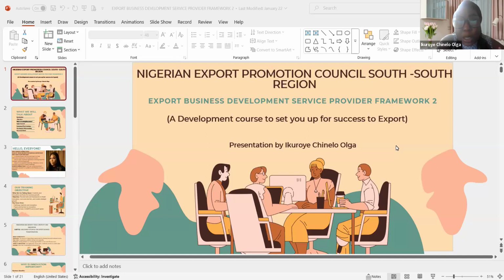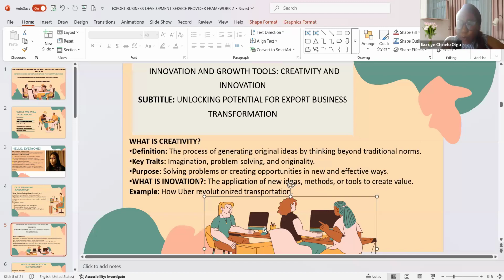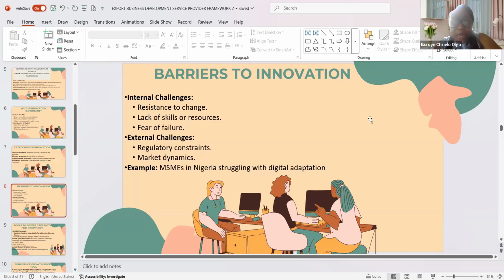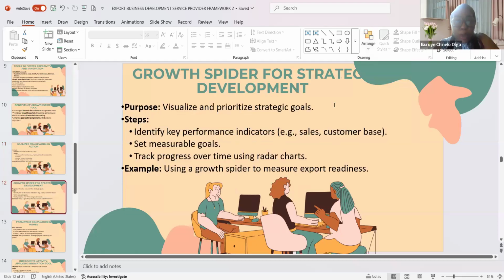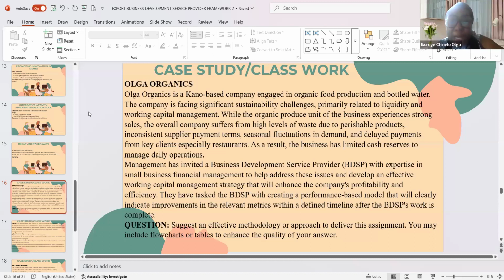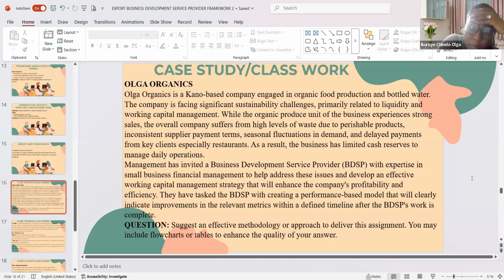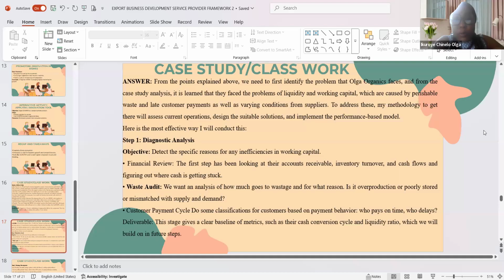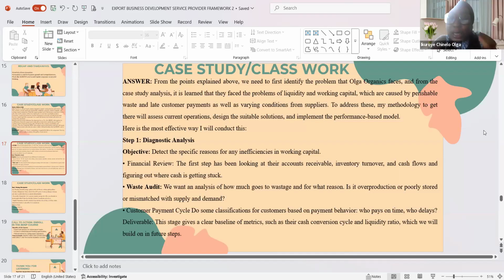BUSINESS DEVELOPMENT SERVICE PROVIDER (BDSP) PART 2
A professional or organization that offers support services to Micro, Small, and Medium Enterprises (MSMEs) to help them grow, improve performance and address challenges in their operations.